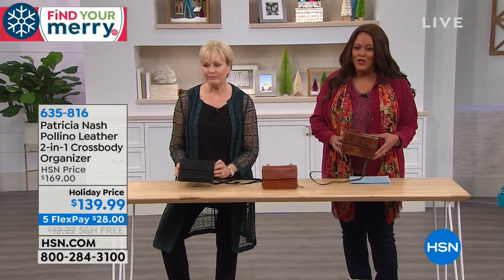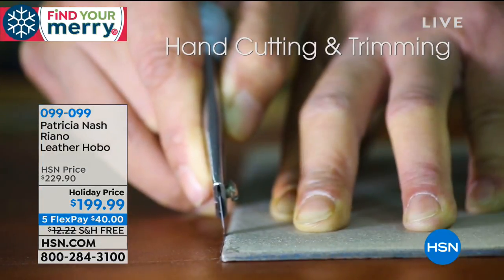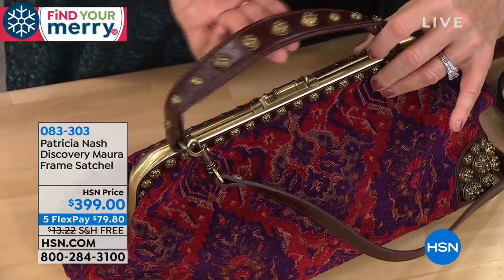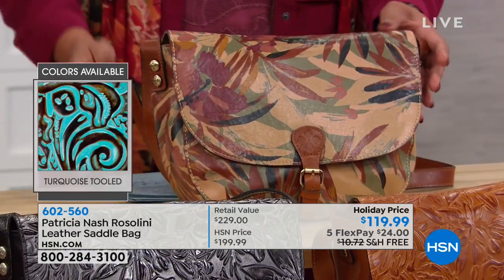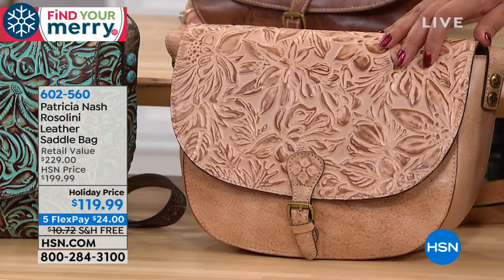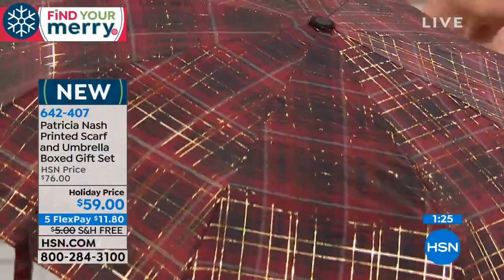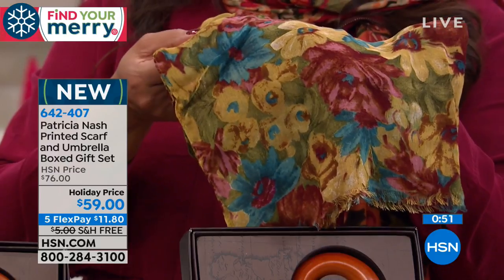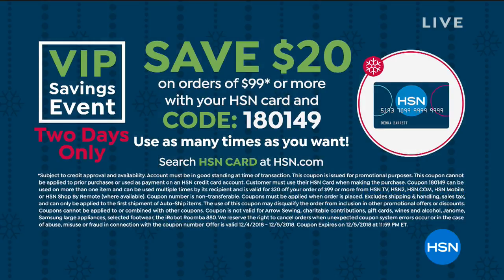HSN | Patricia Nash Handbags 12.04.2018 - 02 AM